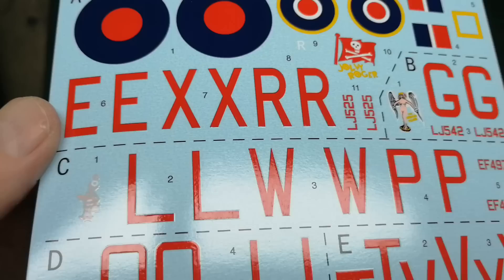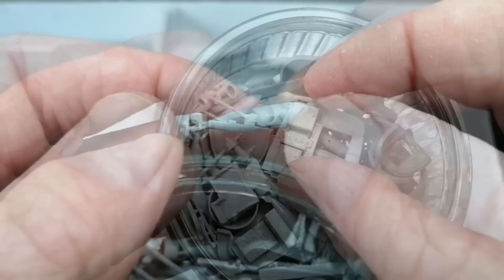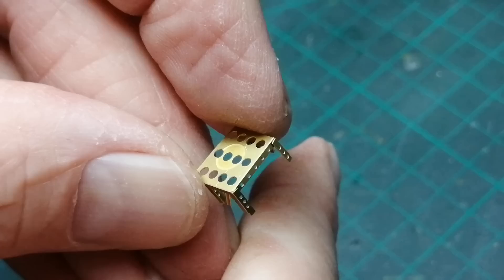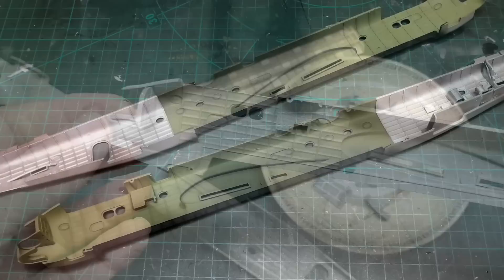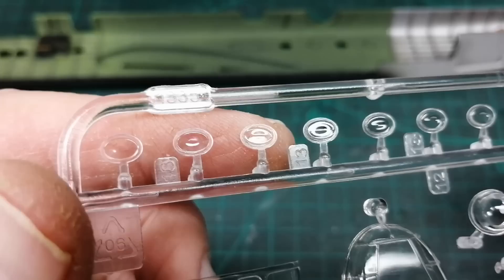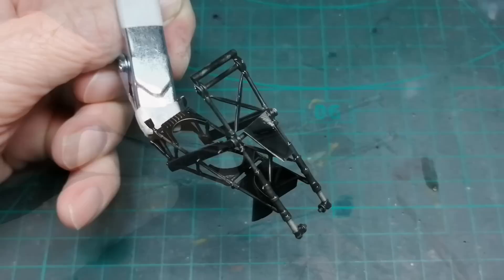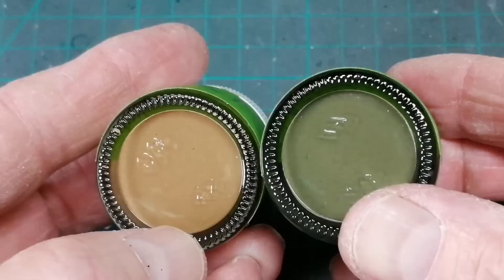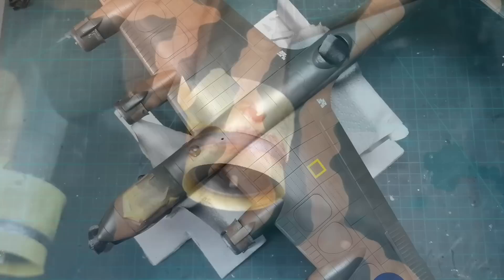Italeri's 1/72 Short Stirling Mk.III (Full Build)